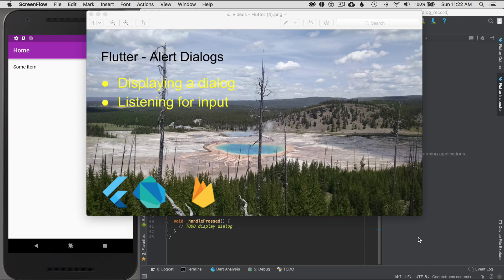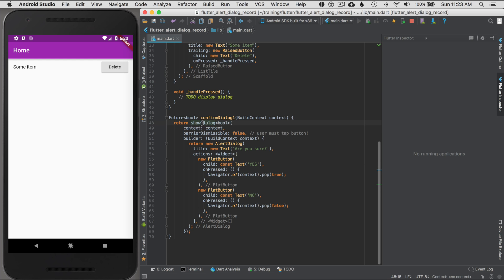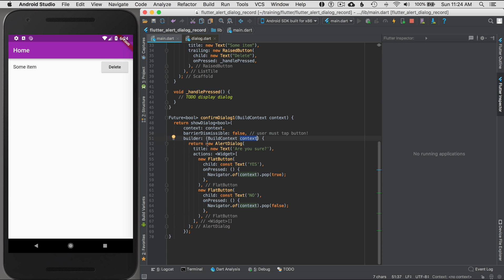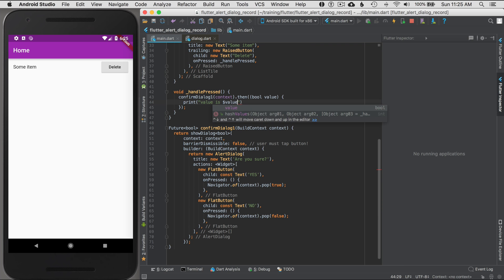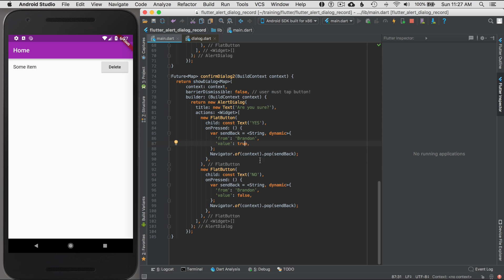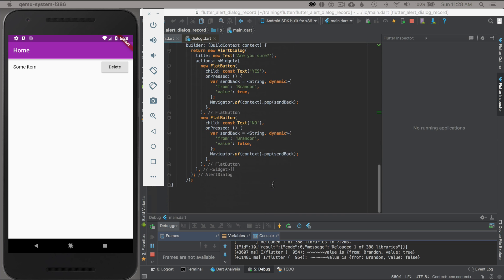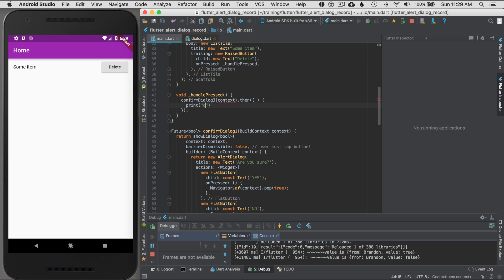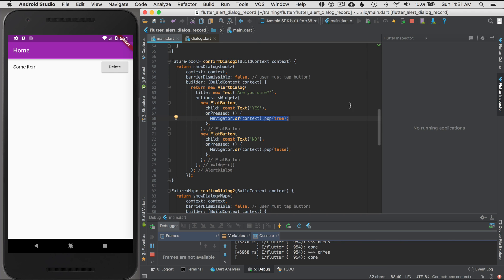Flutter - Alert Dialogs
In this video I cover displaying alert dialogs.